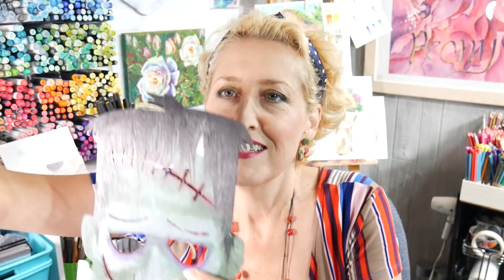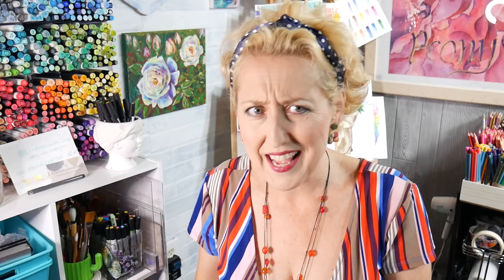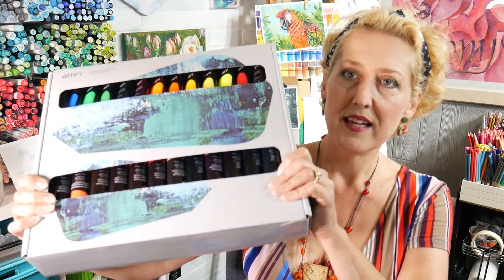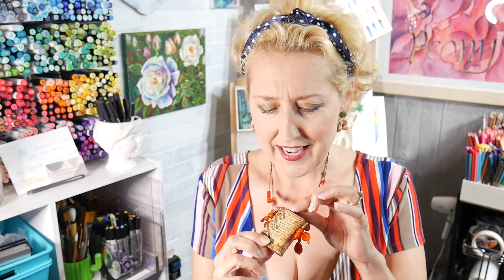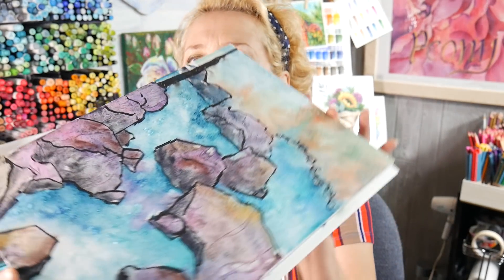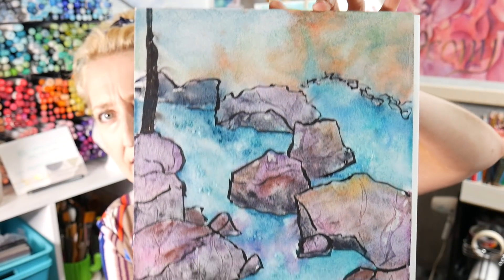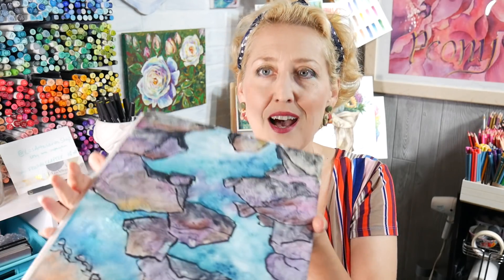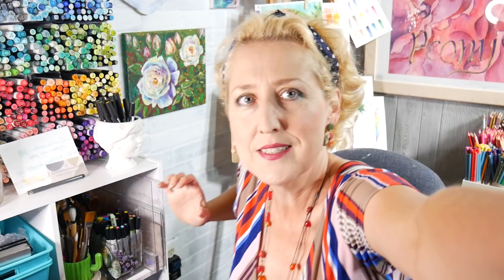Desperately Seeking Granulation // Sat Chat 9/25/21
It's been a long week, friends...

We talked about lots of stuff! I'll try and list everything!

If you like my earrings you can get them from LosArtesanosShop *If you like the cute earrings they gave me you can find them there.

NEW 320 set of dual-tipped (Bullet/chisel) Ohuhu markers are coming out on the 26th.  It will say it is unavailable until the 26th so don't worry, you haven't missed out if you look at it today.
Start date, 09/26/2021  7:00 PM PDT

Speaking of art stuff:
Artify 48 acrylic paints I used on my Halloween projects (Great coverage for a budget-friendly paint!)

The "want monster" is going crazy about the Supervision watercolors (I have not caved tho!)

Chanel/video shout outs:
John Muir Laws Perspective video He does a great job at breaking down basic perspective concepts in this video

Lila's Card where we talk about being true to your crafting style so everything you have will go together